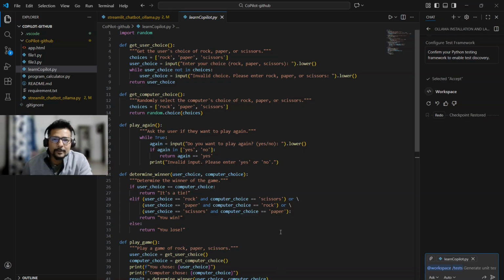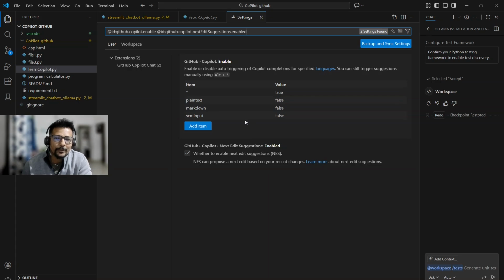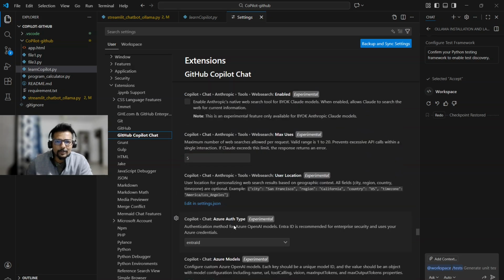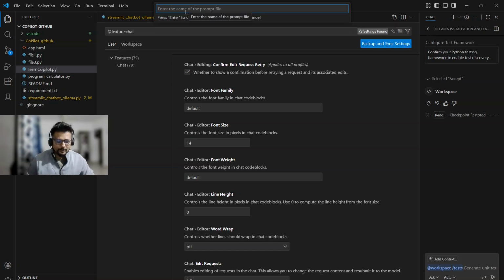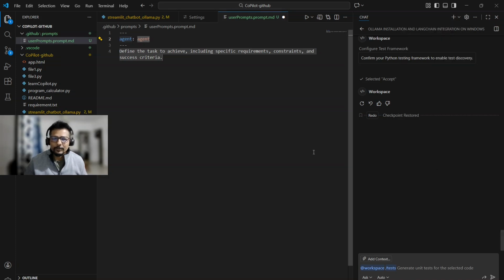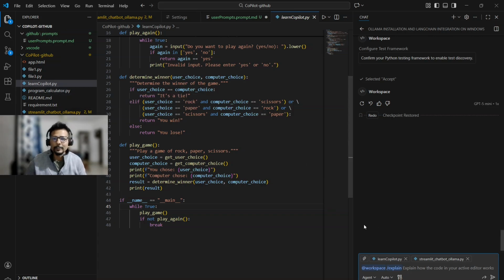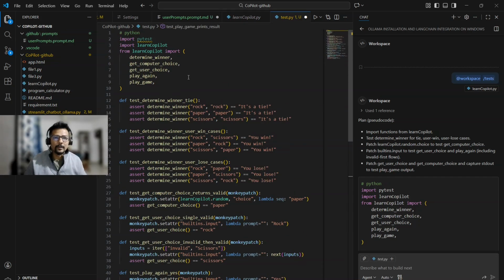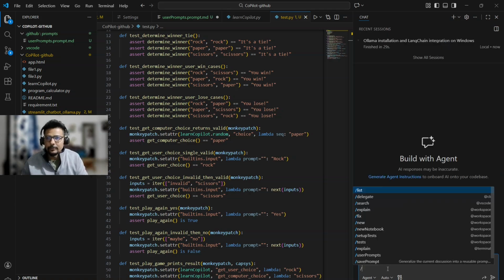Boost Productivity with GitHub Copilot: Chat Settings & Default Workspace Tips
In this video, we dive into GitHub Copilot’s key settings and customization options to help you get the most out of your AI coding assistant. 🚀

🔹 GitHub Copilot Settings – how to configure Copilot for your workflow
🔹 Chat Settings – making Copilot chat more effective and personalized
🔹 Default Workspace Options – optimizing your coding environment

Whether you’re a beginner exploring Copilot or a developer looking to fine-tune your setup, this guide will give you practical insights to boost productivity and streamline your coding experience.